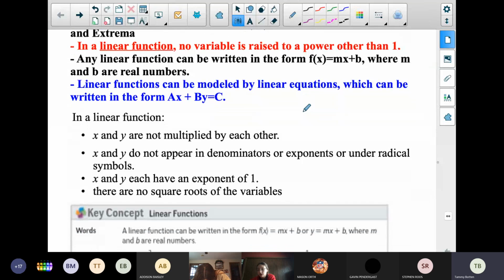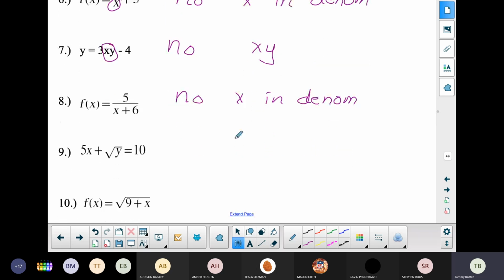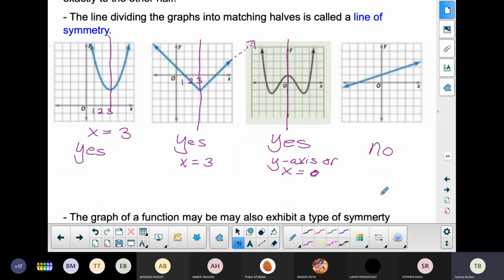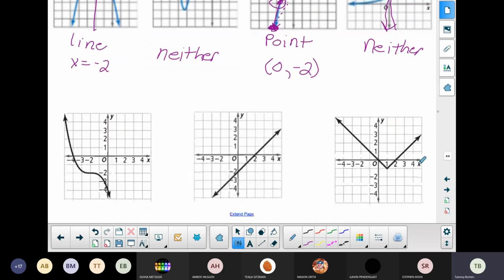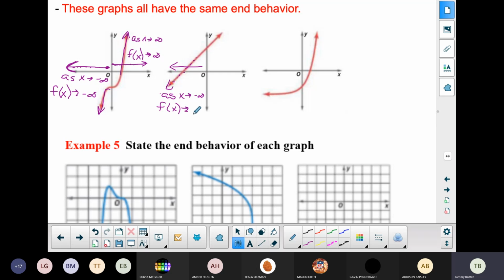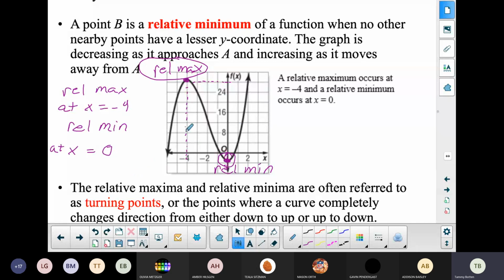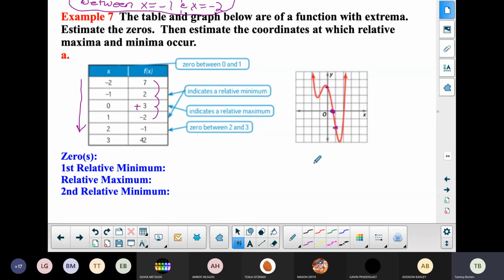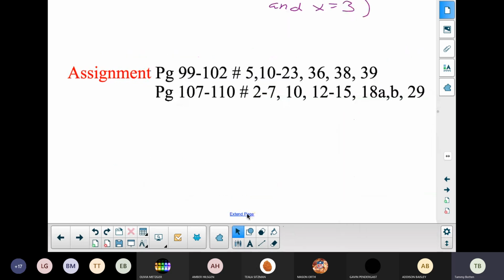Sect 2 2 and 2 3 Video Adv Alg II